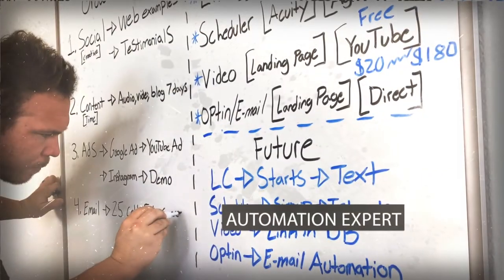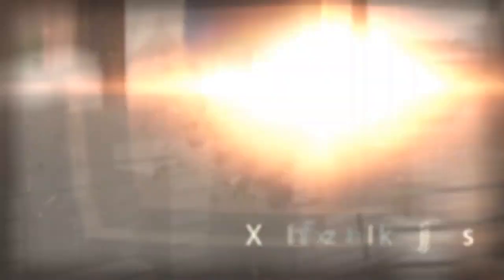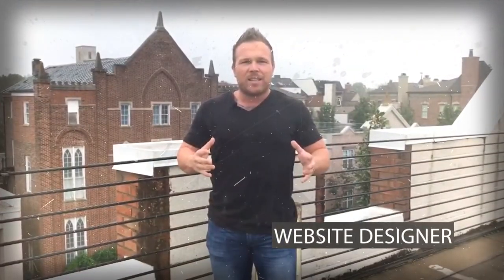How Long Does It Take Google To Index My Website?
Index Website – In this video Brad Smith owner of AutomationLinks shares his insights on how long it takes to get your website indexed on Google. The average time you have to wait is between 4-30 days for Google to index a page on your website. If you submit your link you’re likely to get that page indexed sooner.

How to get your site indexed by Google quicker:
1. Create A Sitemap
2. Find Out If Your Site Is Indexed Already
3. Install and set up Google Analytics & Search Console
4. Use internal links on your website
5. Index your site with other search engines
6. Share your website link everywhere